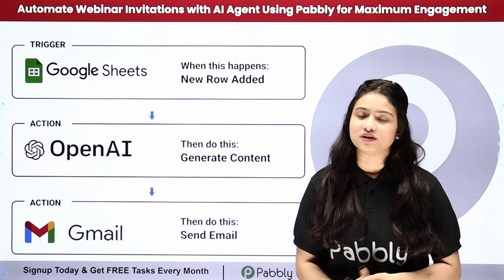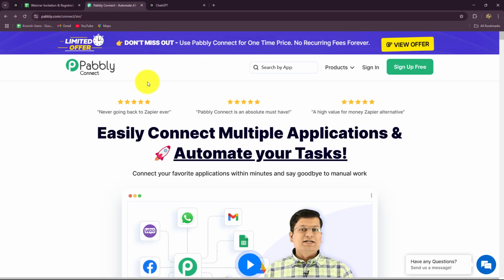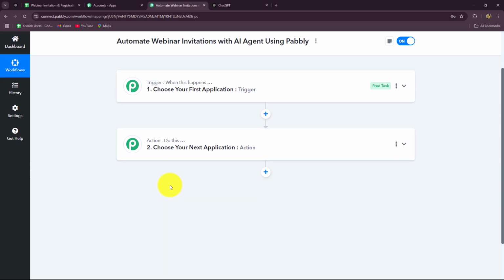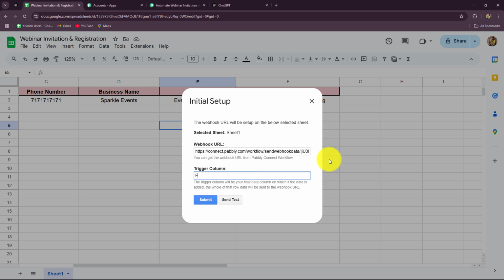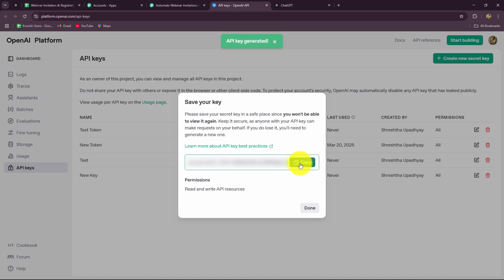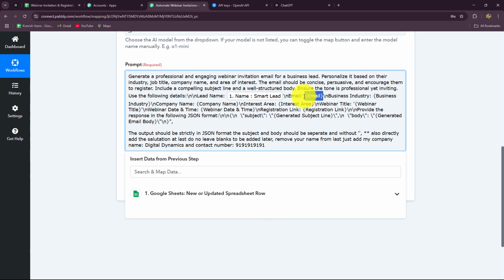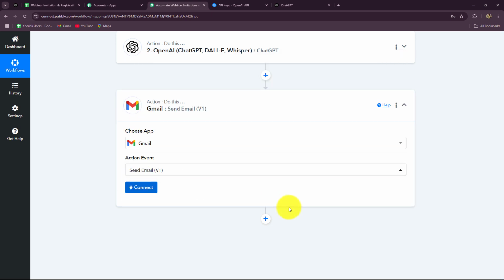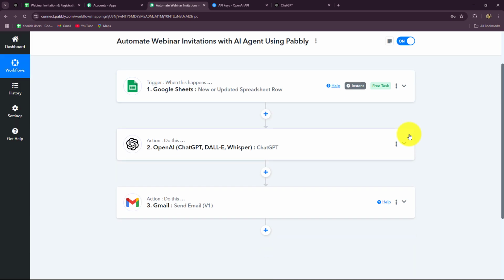How to Automate Webinar Invitations with AI Agent Using Pabbly for Maximum Engagement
In this video tutorial, we'll show you how to automate webinar invitations using an AI agent with Pabbly to maximize engagement and attendance.

Manually sending webinar invitations can be time-consuming and inefficient. By leveraging AI-powered automation, you can personalize invites, schedule follow-ups, and ensure timely delivery to your audience. This step-by-step guide will walk you through setting up an AI agent with Pabbly to streamline your webinar invitation process and boost participation rates.

With AI-driven automation, you can save time, improve audience interaction, and enhance your webinar's success. Watch now to learn how to optimize your webinar invitations for maximum engagement!

Use Case:-

As a business consultant, I host regular webinars to help professionals across various industries enhance their marketing, sales, and operational strategies. Manually sending invitations to each lead based on their industry and interests was time-consuming and inefficient.To solve this, I automated the process using Google Sheets, Pabbly Connect, and an AI Agent (OpenAI). Whenever a new lead is added to Google Sheets from my website form, LinkedIn campaigns, or ads, the AI agent generates a personalized webinar invitation email based on their job title, industry, and interests. This email is then sent automatically via Gmail or an email marketing platform.
This automation ensures that every lead gets a tailored invitation, making them more likely to register and engage, ultimately increasing my webinar attendance and conversions.

Benefits of Pabbly Connect:

1. Automation: Save time, money, and resources by automating tasks.

2. Integration: Connect various web services to create efficient workflows.

3. Security: Enjoy industry-standard security for your data.

4. Scalability: Easily add new applications and services to your workflow.

5. Cost-effective: Choose from plans suitable for different business sizes, with no charges for internal tasks.